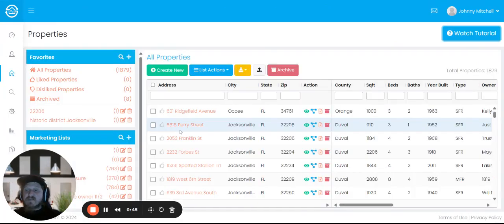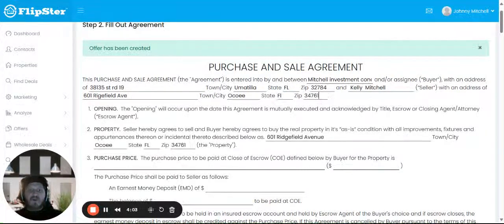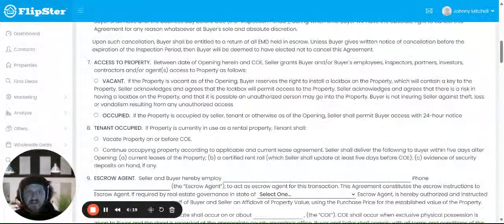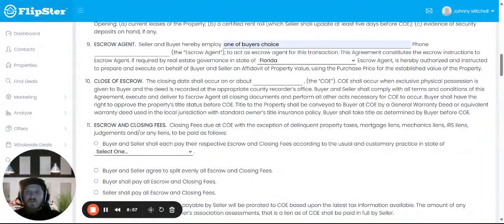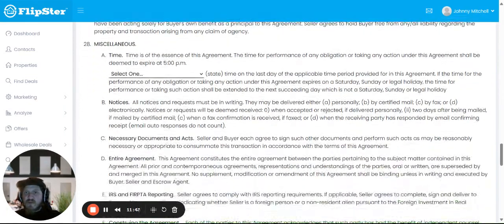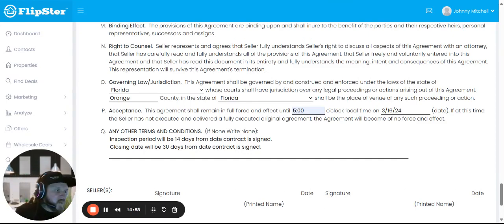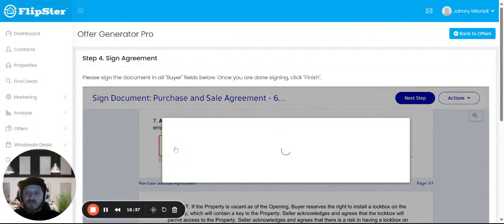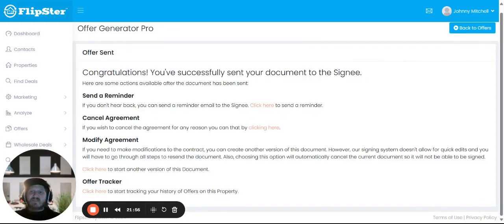Quick and Easy way to Fill out Purchase Agreement in minutes (not hours) FREE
A fill-in-the-blank digital offer generator, so you can make offers in minutes (not hours).